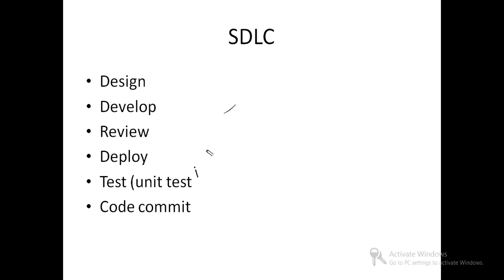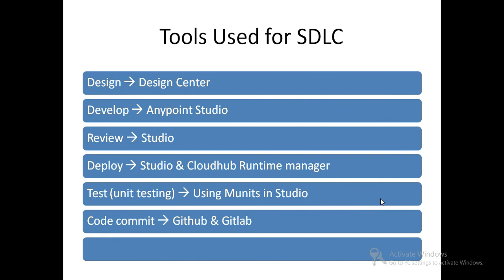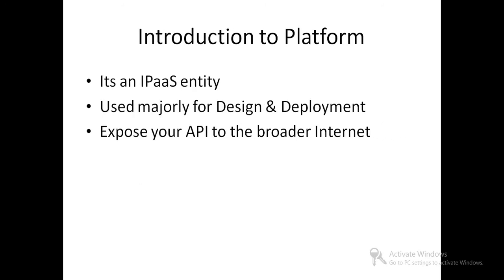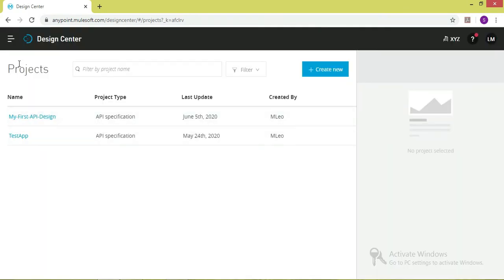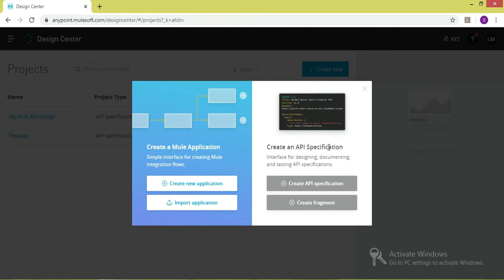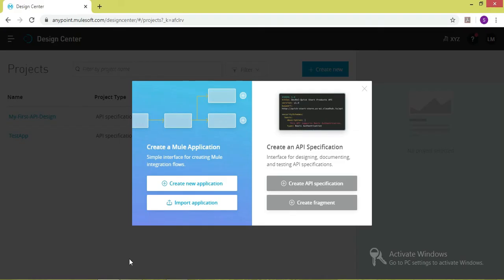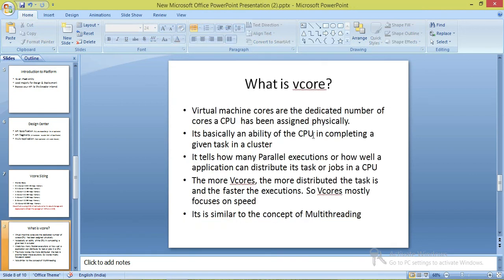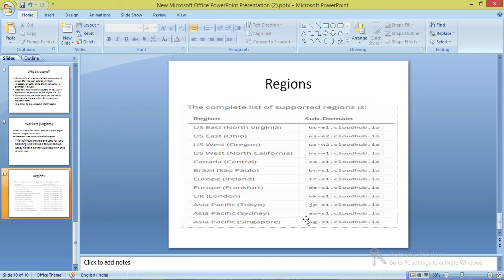A Sneek Peak at the Mule SLDC, Testing Tools, Vcores & Workers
Hi People,
Welcome to my mulesoft series. This is the second video in my series. I am planning to covering all the concepts of mulesoft for the next 5 months. My aim is to share premium content on this Technology which helps you with your career.

Once we complete all the concepts involved, we will proceed to complete MULE 4 LEVEL 1 Certification.

Please do comment and share your opinion about this content.